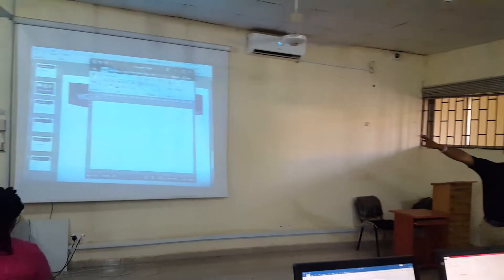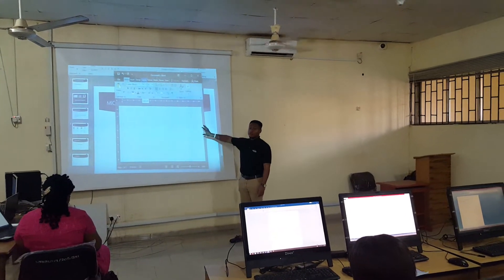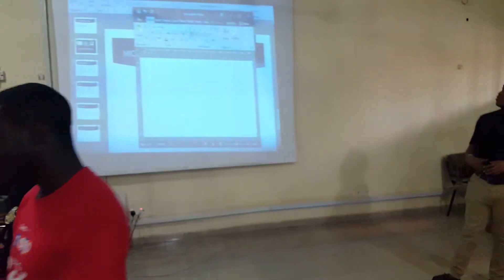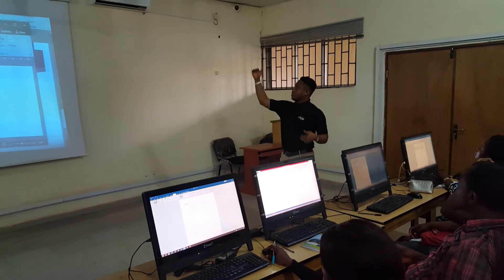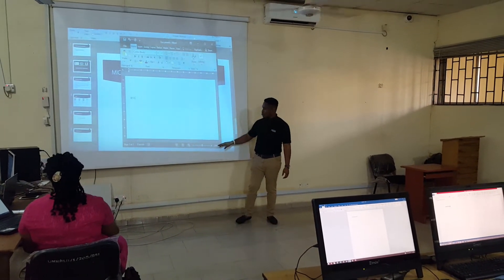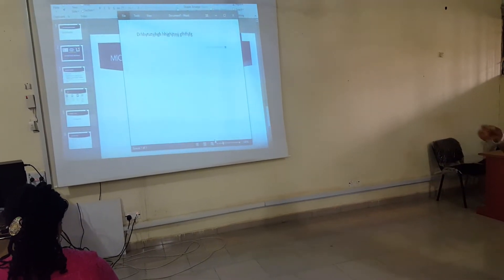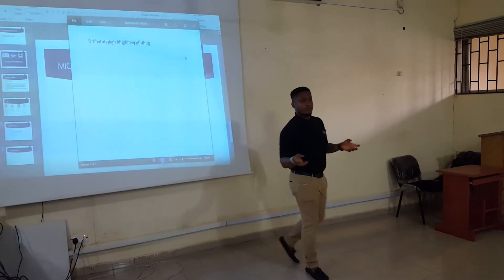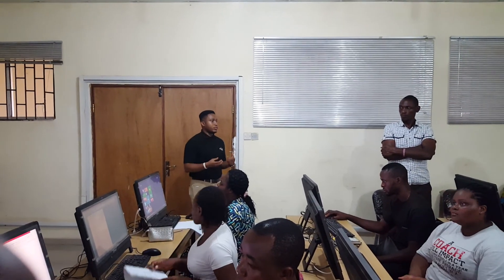Microsoft digital literacy training 2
Training For Students And Corp Members